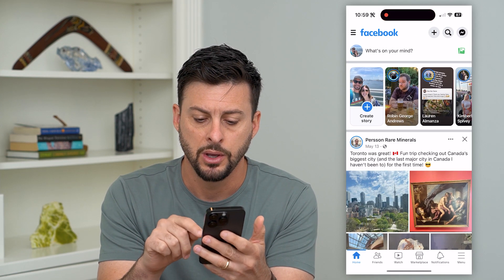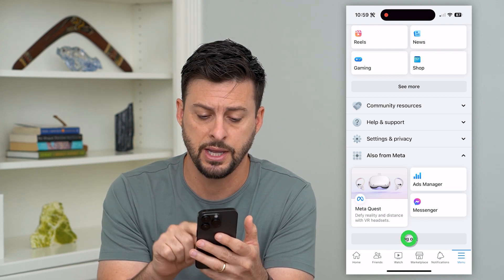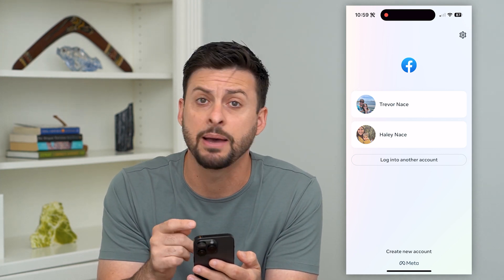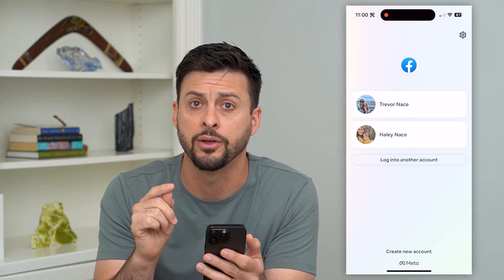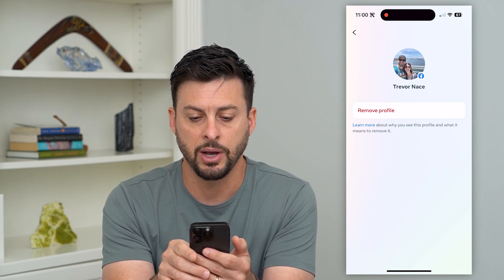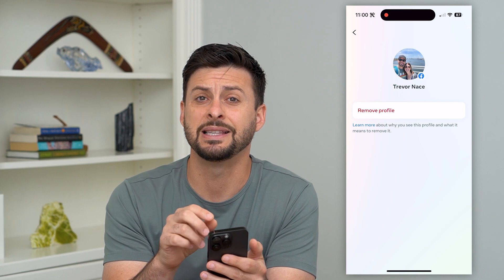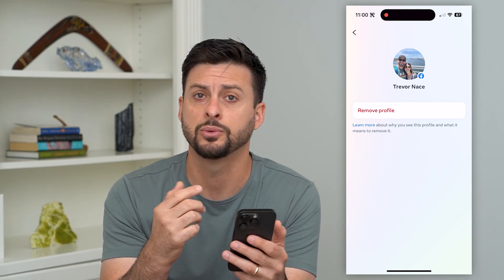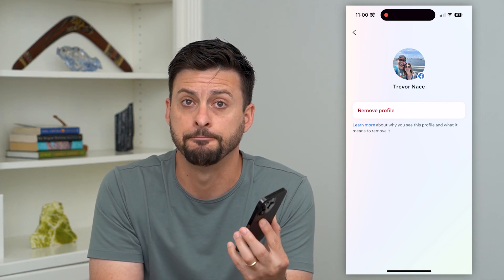How To Logout Of Facebook On iPhone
Let's logout of your Facebook account on your iPhone if you prefer to take a break or just make sure no one else can get in your account.